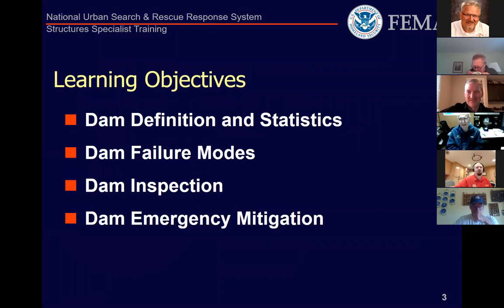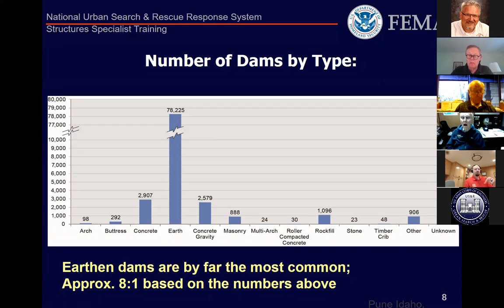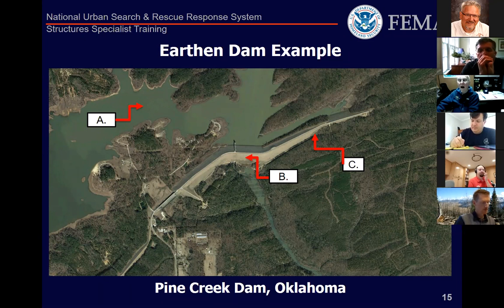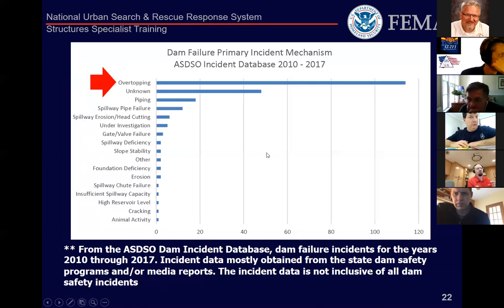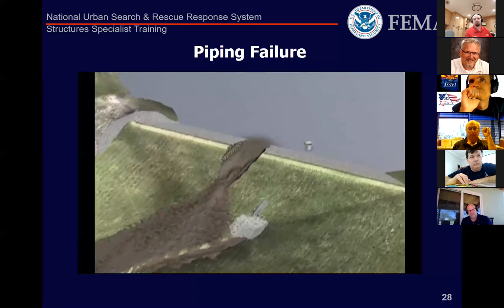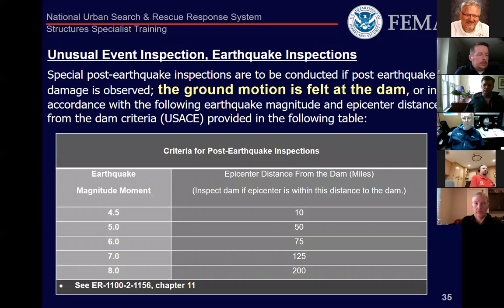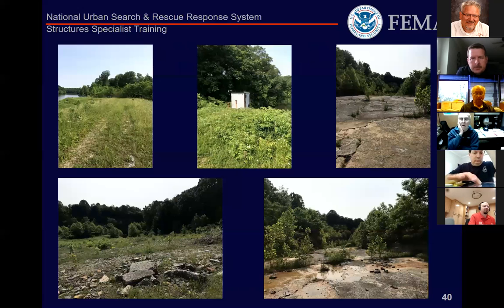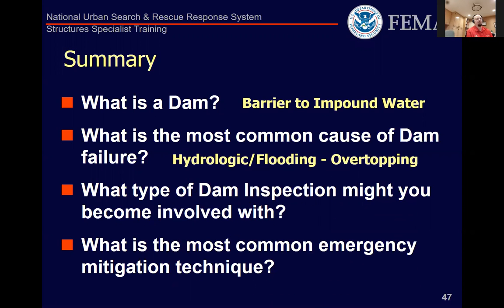Dams and Levees